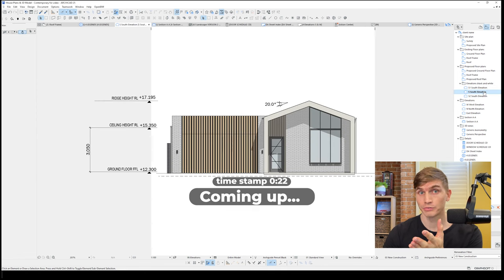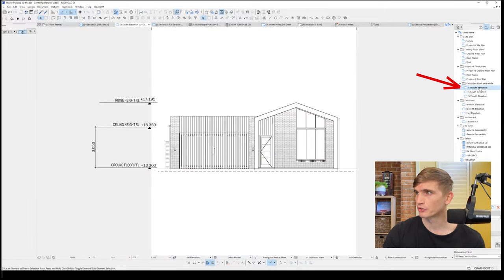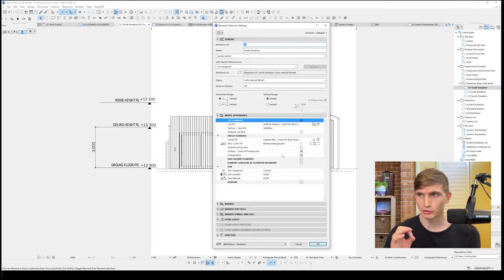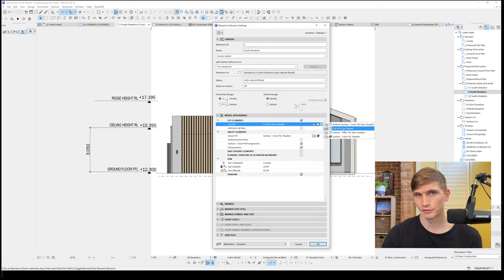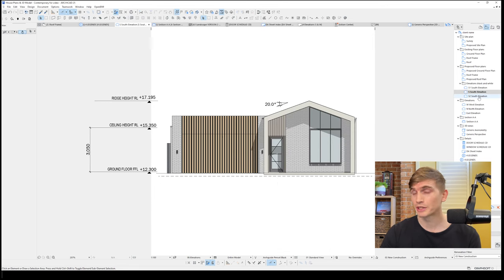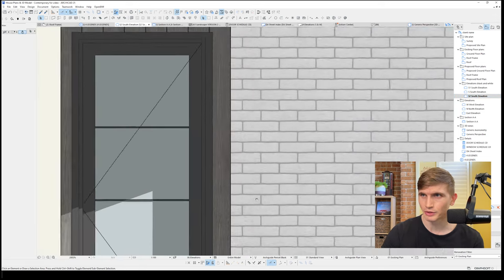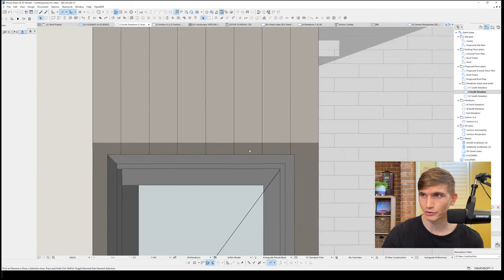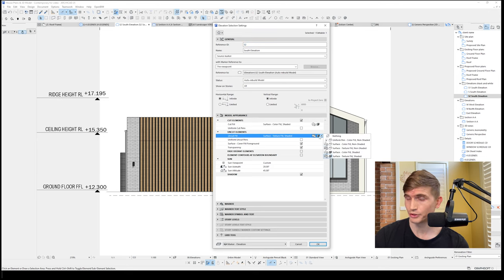Easy Coloured Elevations - Archicad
Film Equipment
Sony A7cii
Sony Lens 28-60
Rode Wireless Go II
Rode Lavalier
Shure MV7

Drafting Accessories
Logitech Mouse
Logitech Keyboard
Lacie Hard Drive

Tricks to make better elevations